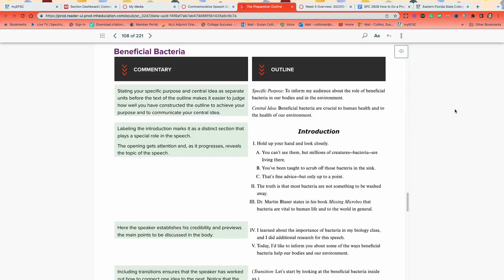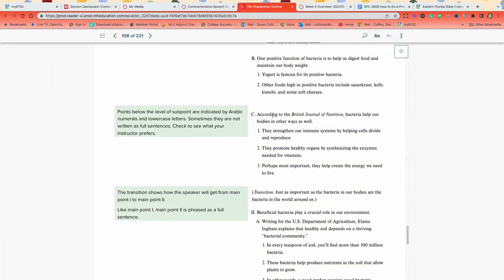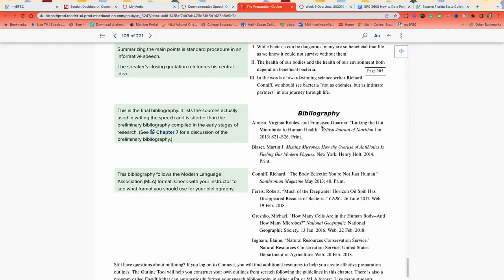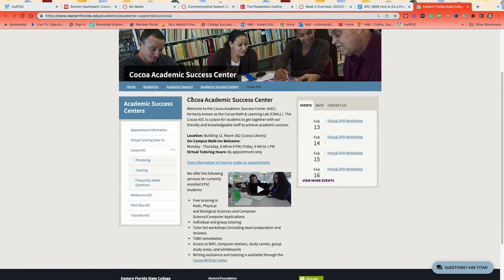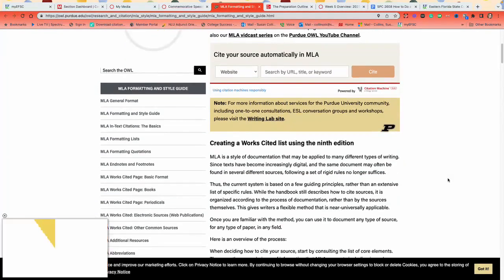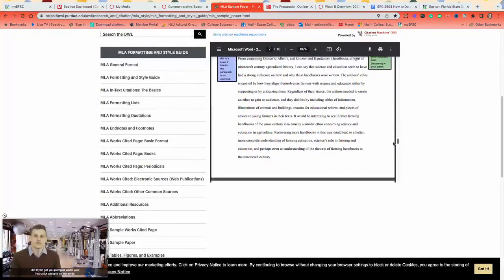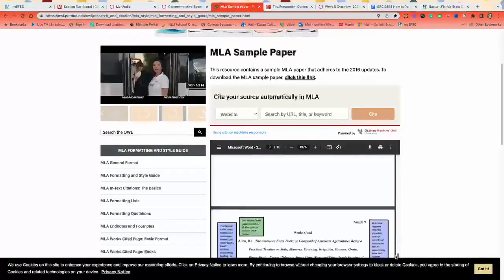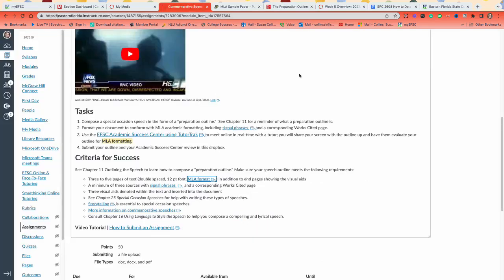How to do a preparation outline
Everything you need to know to create a preparation outline!